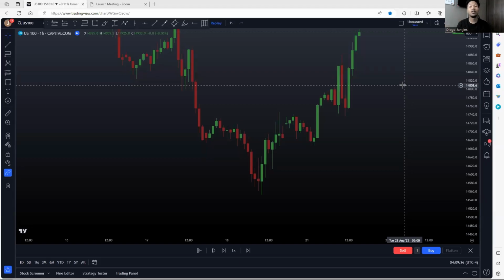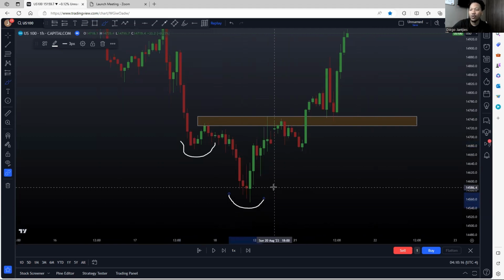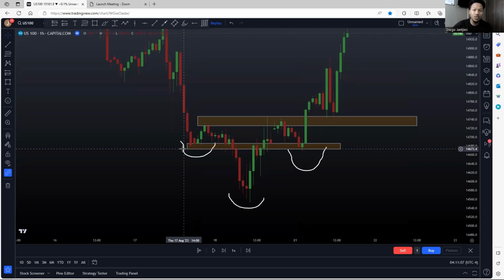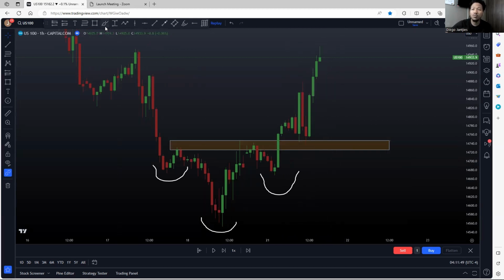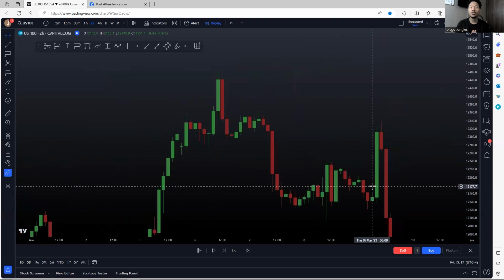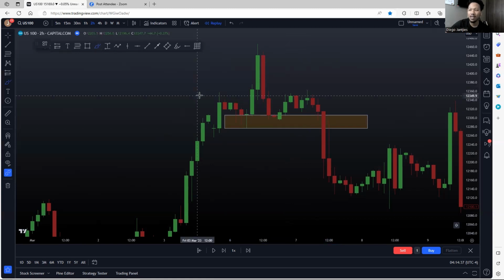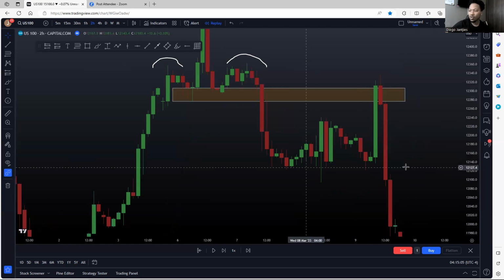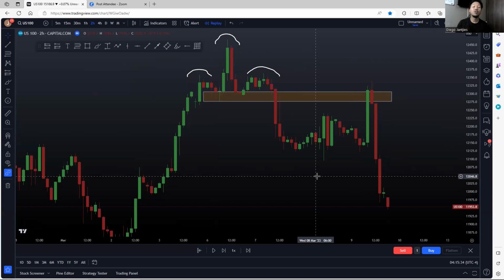Identify HEAD AND SHOULDERS Pattern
Welcome back fam! In this video, we're diving deep into the Head and Shoulders pattern and Inverse Head and Shoulders, essential chart pattern analysis for any trader. Understanding price action in relation to these patterns is crucial for finding optimal buying and selling opportunities. This knowledge is vital for both swing trading and day trading approaches, and a must-know for trading for beginners. 📉📈

Trade with confidence. Sign up with XM Broker and get a global trading experience.

I am not a licensed financial advisor. All strategies, trades, and signals discussed are my personal opinions based on my own research and experience. You are solely responsible for your own trading decisions and any resulting losses. Past performance does not guarantee future results.

Please do your own research (DYOR) before entering any trade. Never invest money you cannot afford to lose. If you require personalized financial advice, please consult a registered professional.